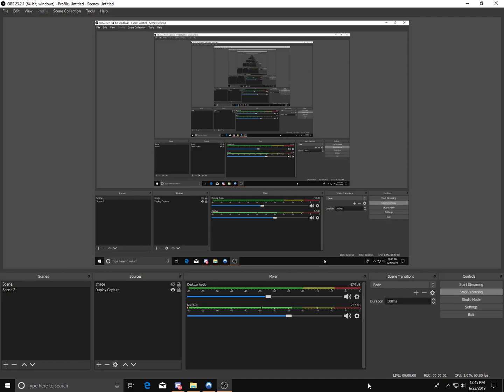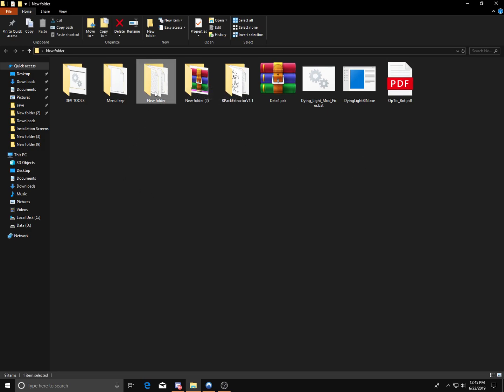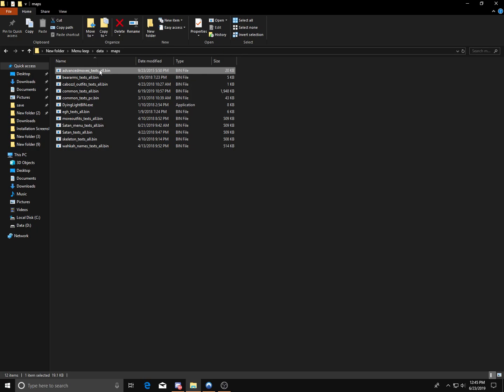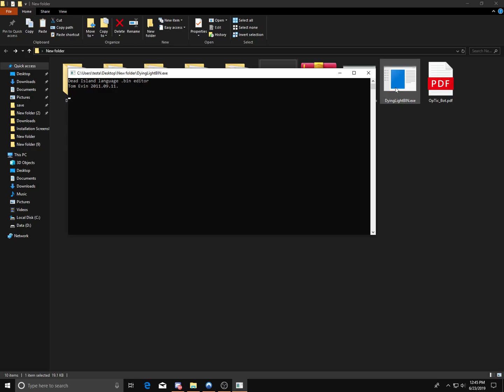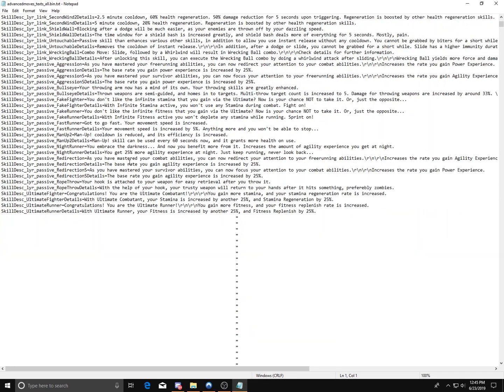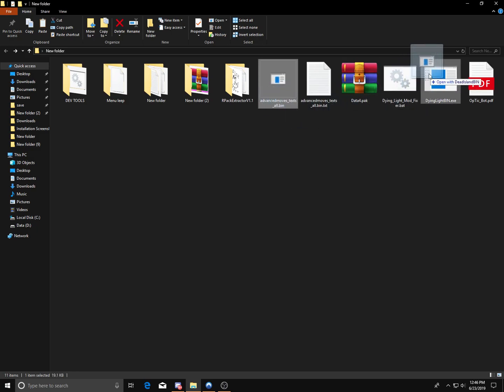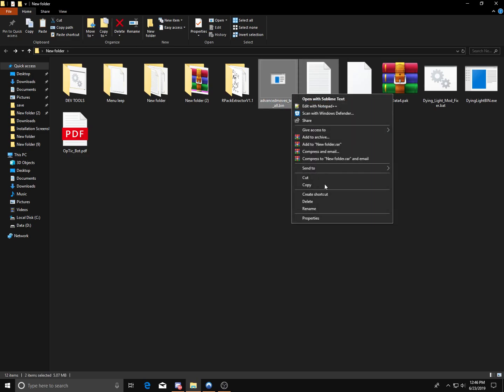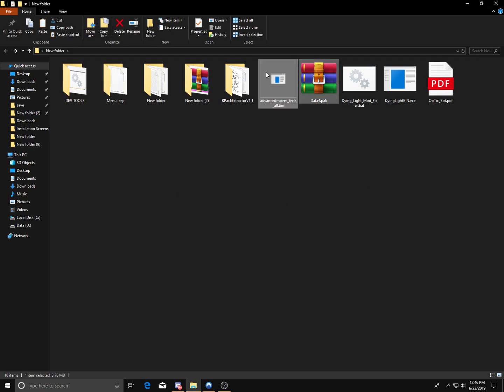How to make a .bin file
just a hand to make things easier.